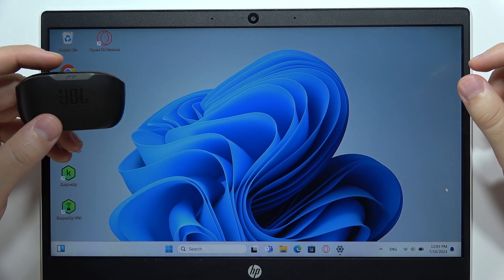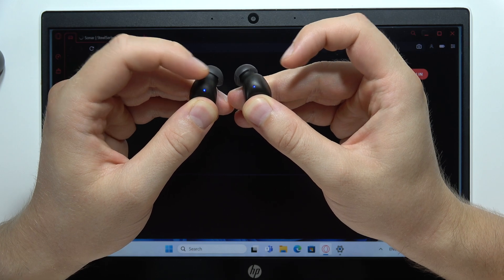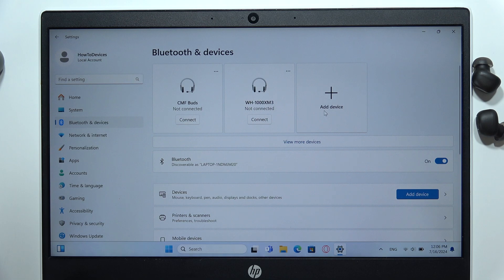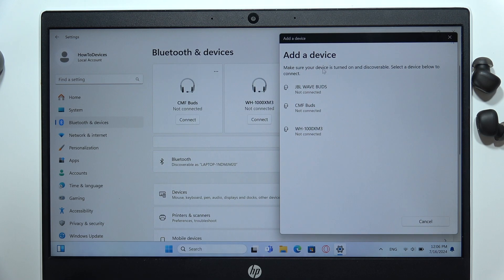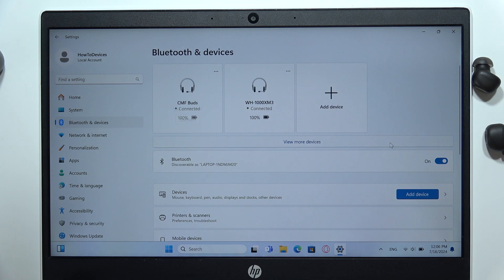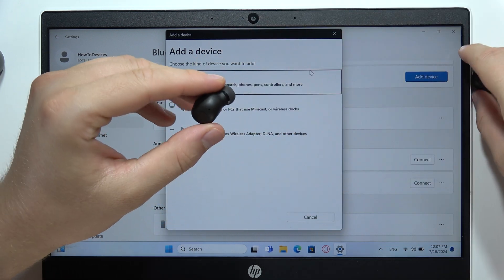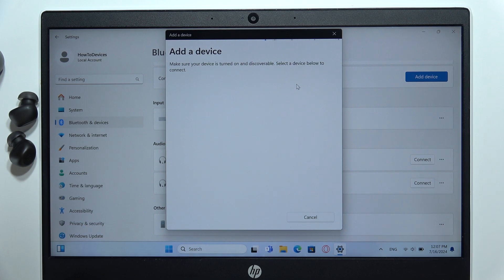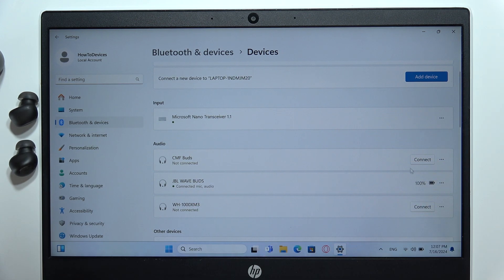JBL Wave Buds: How to Connect with Laptop (Windows 10 & 11)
Want to connect your JBL Wave Buds to your laptop running Windows 10 or 11? In this video, I’ll show you the simple steps to pair your earbuds with your computer. This will allow you to enjoy wireless audio while working or watching videos. Let’s get started and connect your JBL Wave Buds to your laptop!

If for some reason this video to JBL Wave Buds did not help you, then leave a comment and describe your problem, I will try to respond as soon as possible and help you.